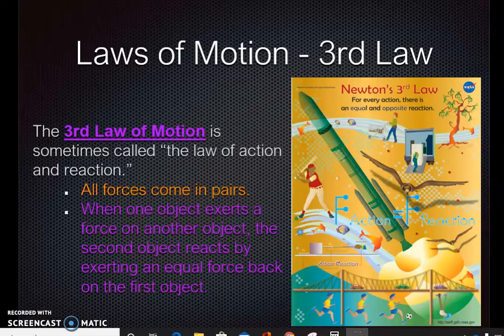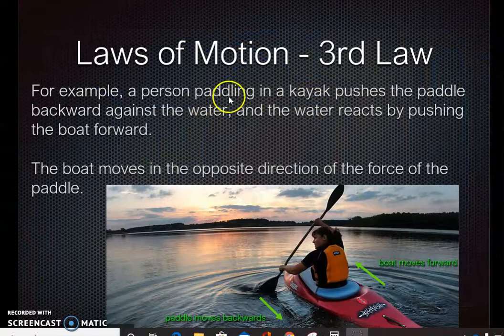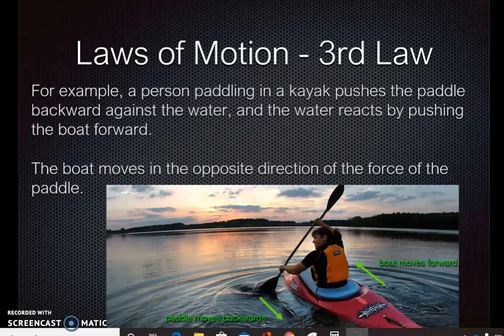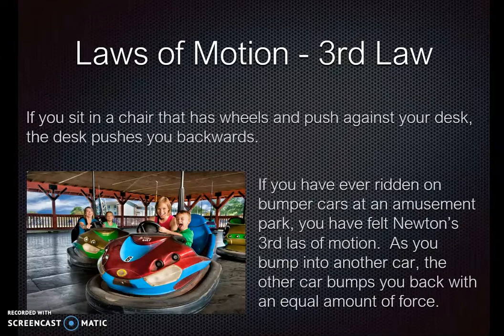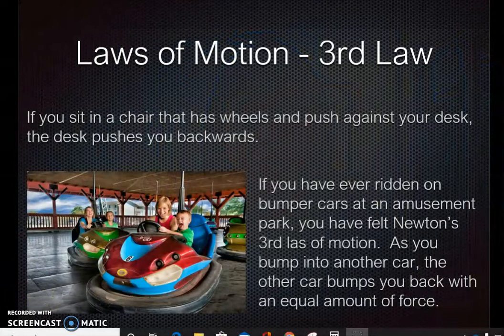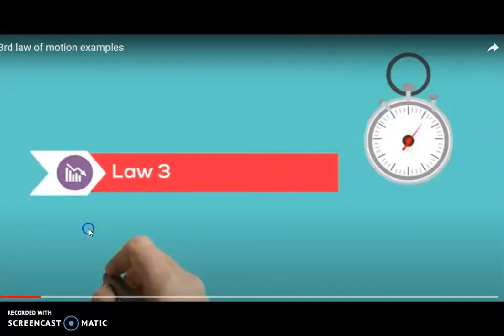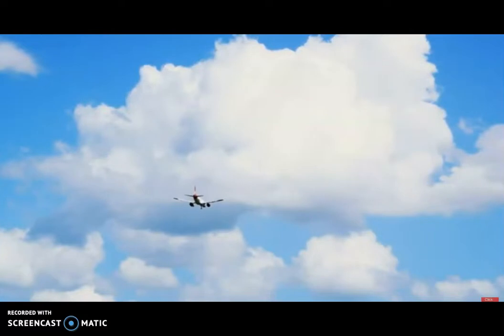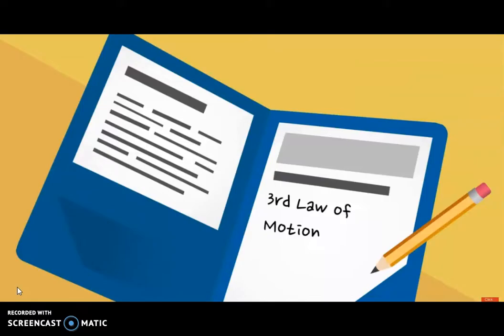Newton's 3rd Law